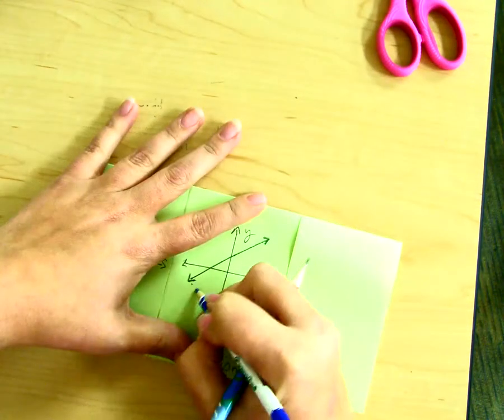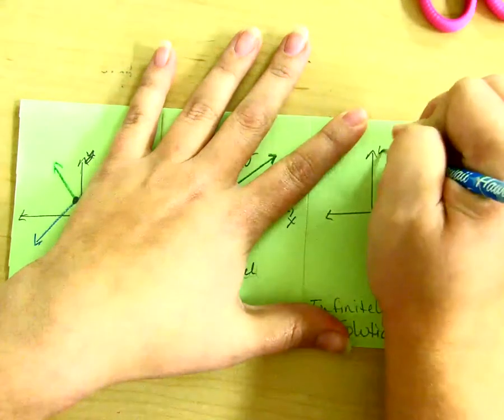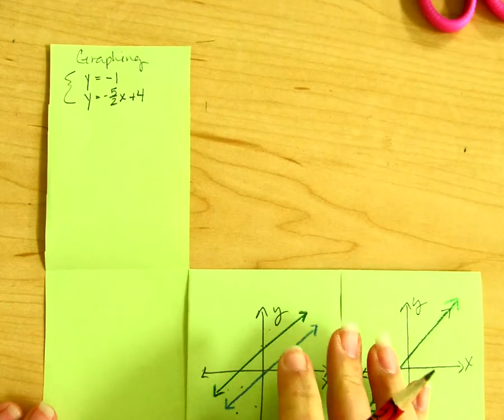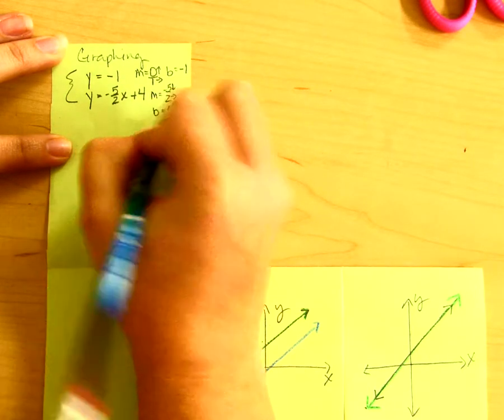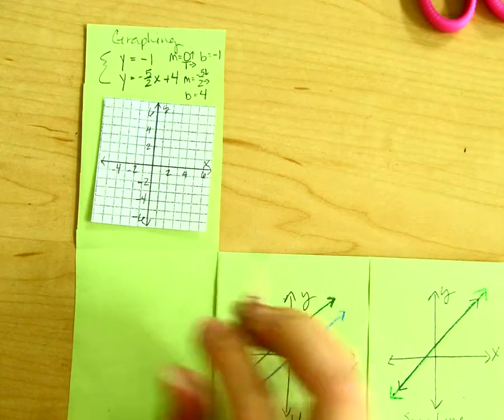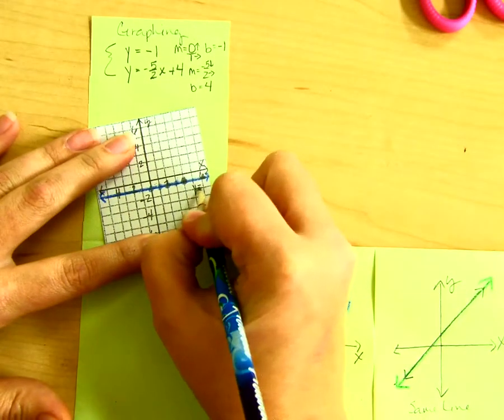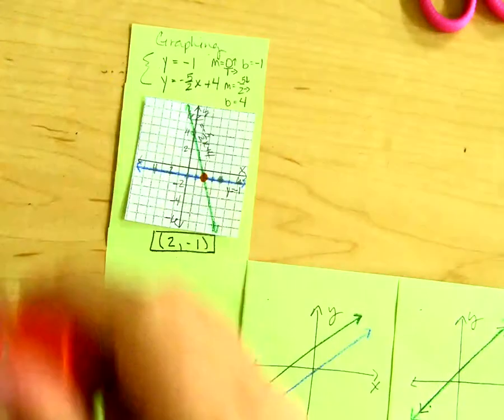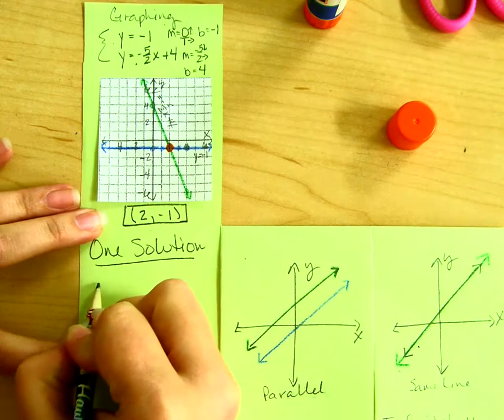Systems Of Equations - Types of Solutions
The 3 types of solutions that you can get by solving a system of equations.